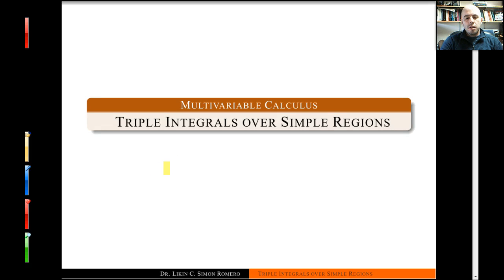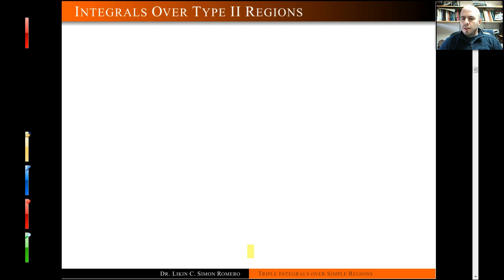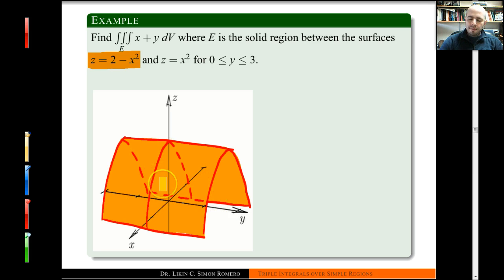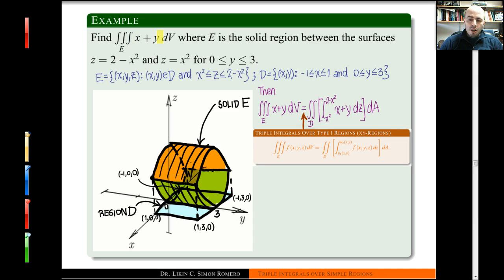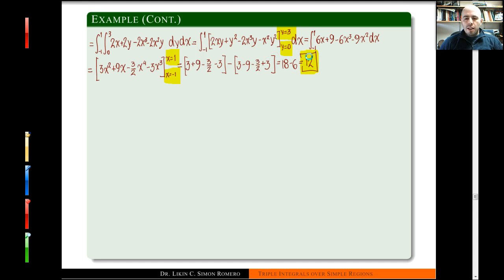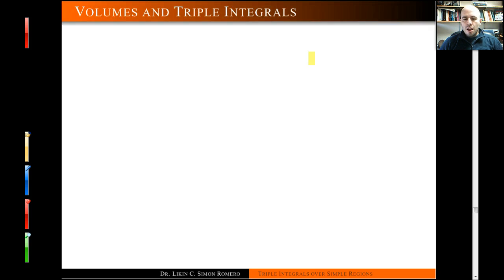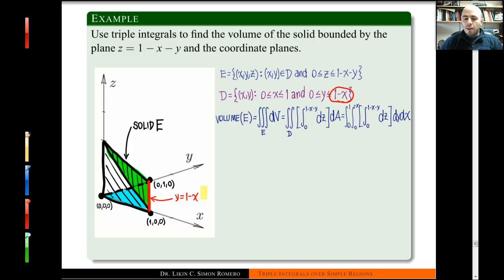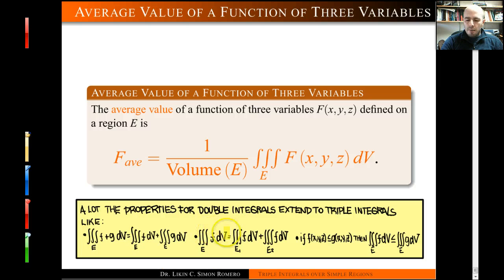Multivariable Calculus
Video tutoria for Triple Integrals over Simple Regions